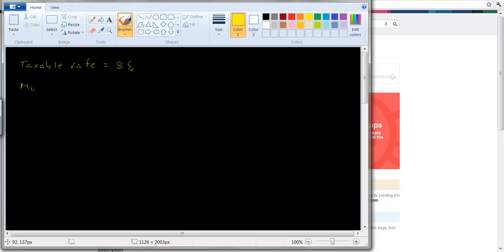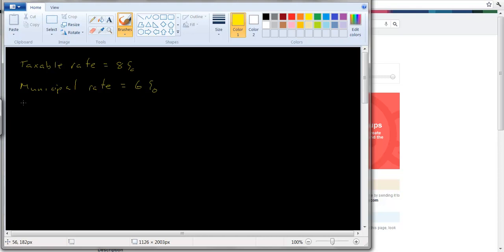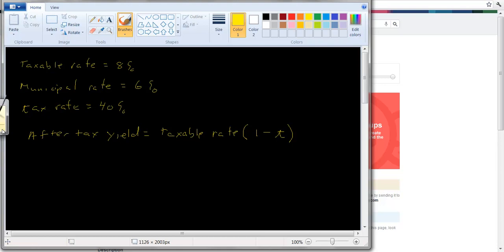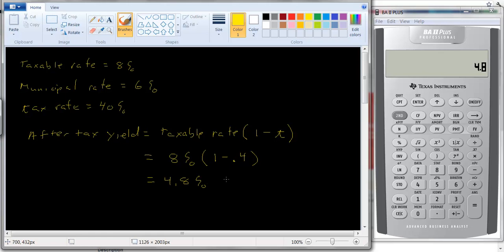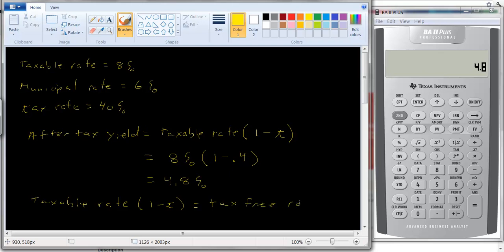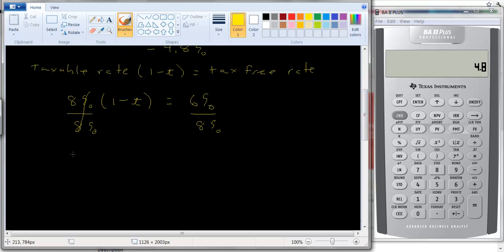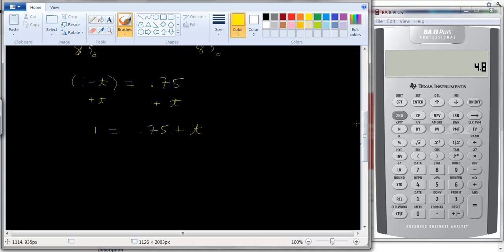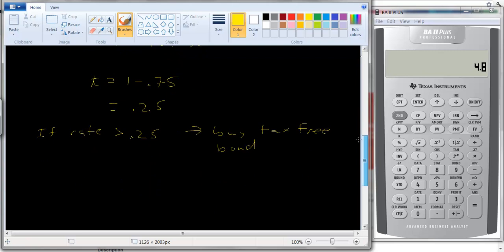Taxable vs Municipal Bonds